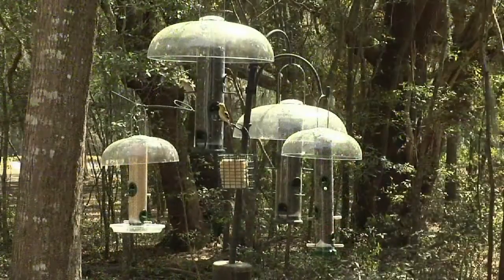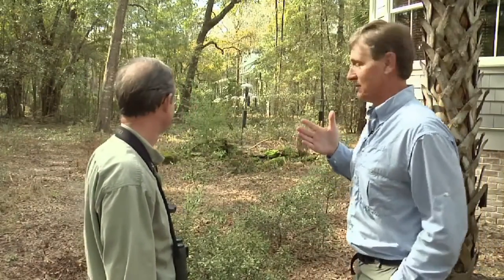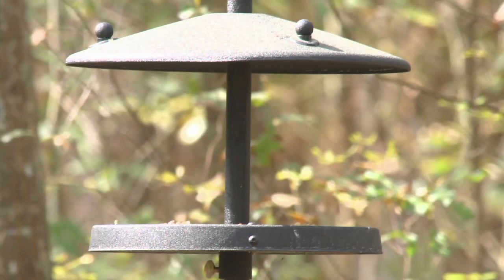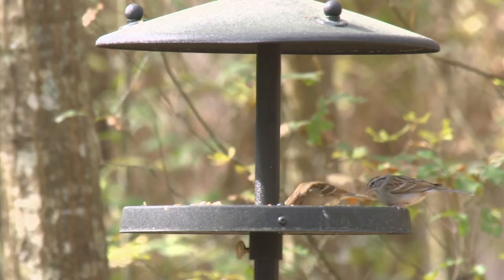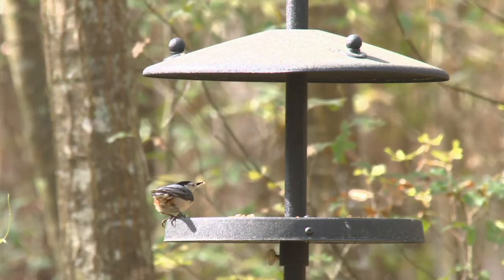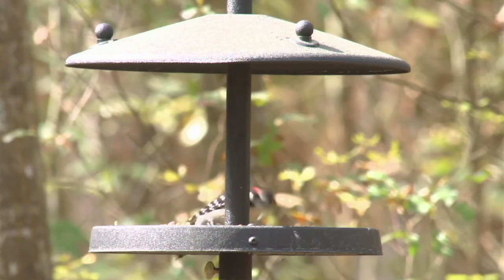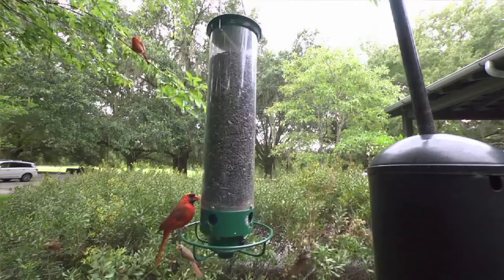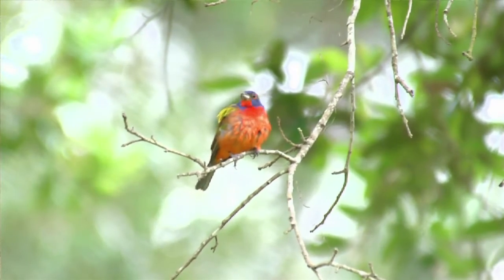Backyard Birds HD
Spring Island's, Chris Marsh, explains how to attract birds to your backyard, and what sort of birds can you can expect to see in and around the Lowcountry in the Coastal Kingdom episode, Backyard Birds.